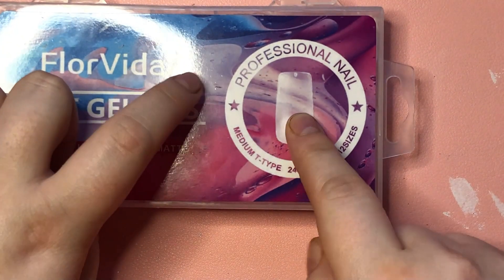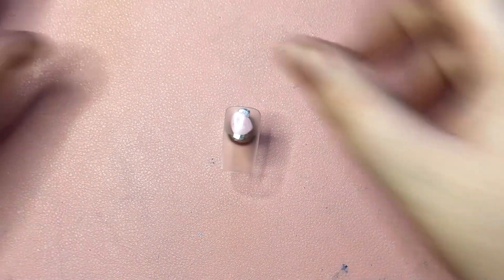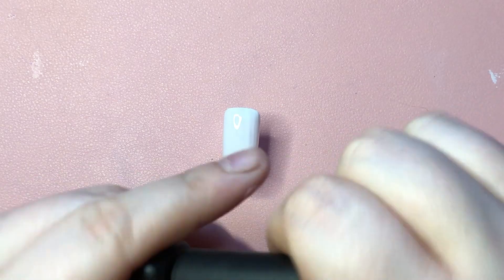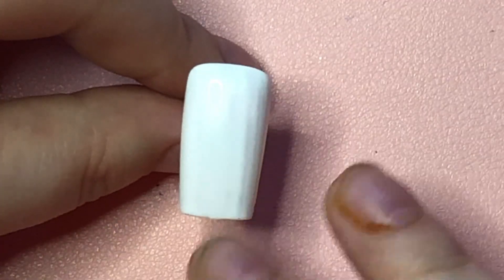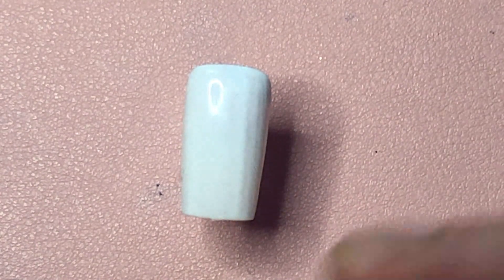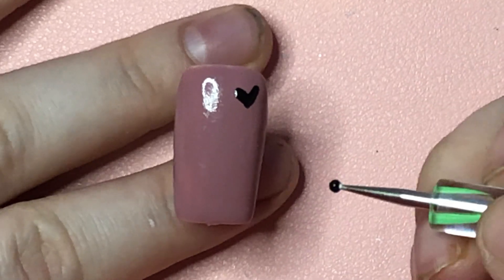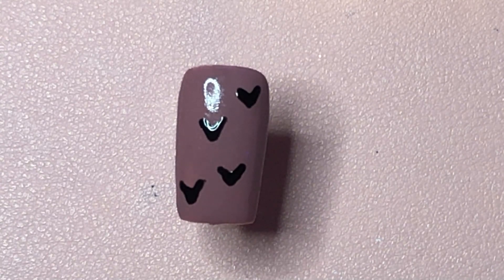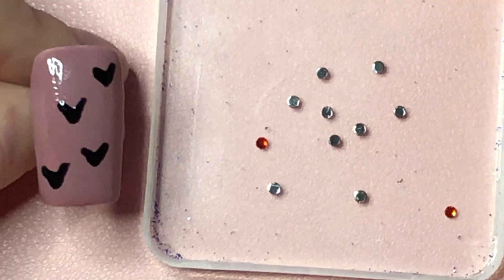Elegant Nail Art: Simple Heart & Gem Design Tutorial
Indulge in the elegance of nail art with our simple yet sophisticated heart and gem design tutorial. In this step-by-step guide, we'll show you how to create a stunning manicure that combines the timeless charm of hearts with the sparkle of gems. Whether you're a seasoned nail enthusiast or just starting out, this tutorial is perfect for anyone looking to add a touch of glamour to their nails. Follow along and unleash your creativity with this captivating nail art tutorial!